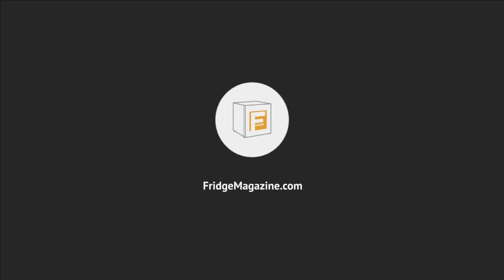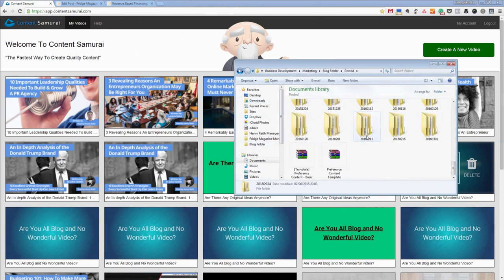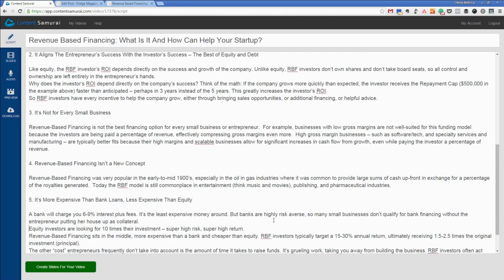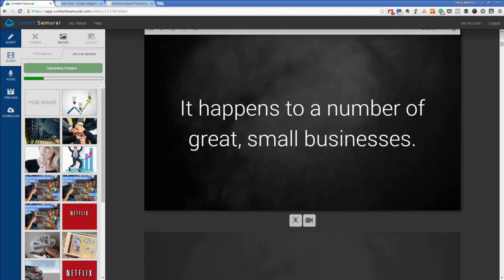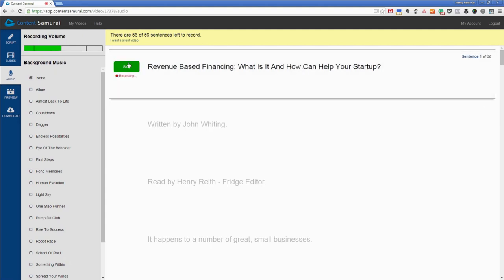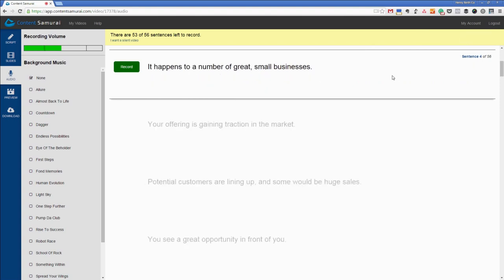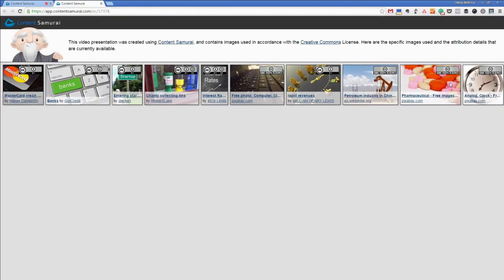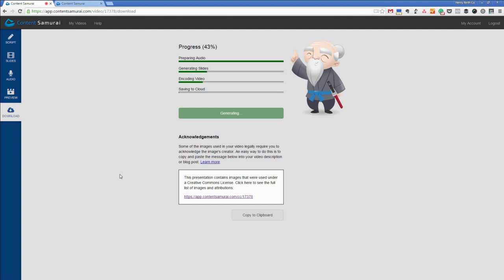Content Samurai Review - Walkthrough, Bonuses & Secret Ticks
In this video, I take a look at the video creation platform – Content Samurai.

I will take you through the process of turning your written content into engaging searchable video (and podcast). I will show you the full walkthrough including showing you how it all works inside Content Samurai.

I will also show you the secrets I use to maximize the impact of the video’s engagement and search ability. Plus the secret video intoduction trick I have created to start video’s off with an awesome first impression.

Content Samurai is a new but mature platform from the team over at Noble Samurai, the creators of the highly respected Market Samurai software.

It was primarily designed as a easy way to turn written articles in too way more engaging video’s to put on a website. However, it can also be used for many other things including explainer videos and sales presentations.

Video also has the fantastic quality that is highly searchable on search engines, as shown by the Content Samurai video that got 50,000 views in just 9 days. And these are results that are being seen over and over again with video.

Another great advantage of video is that it engages potential customers and keep people on your website, and this is yet another reason we use Content Samurai.

To view the full review of Content Samurai and to pick up all the bonuses, view this article

Or if you want to get Content Samurai right now you can check it out